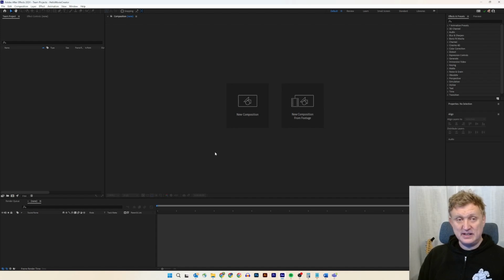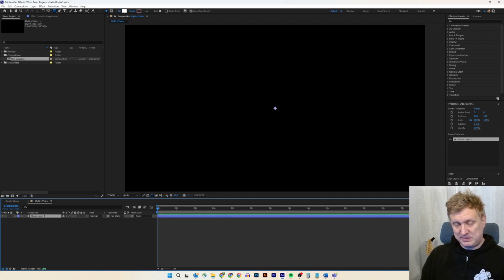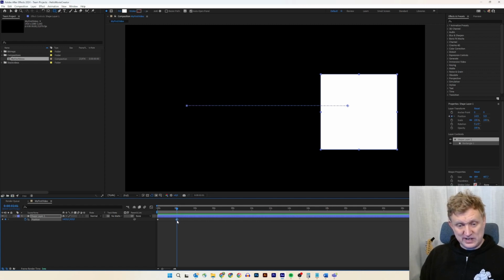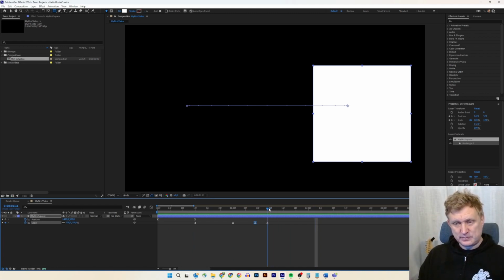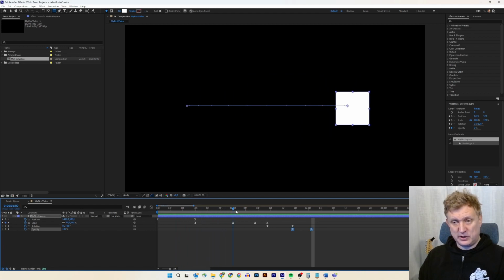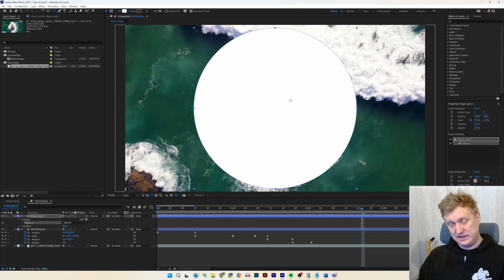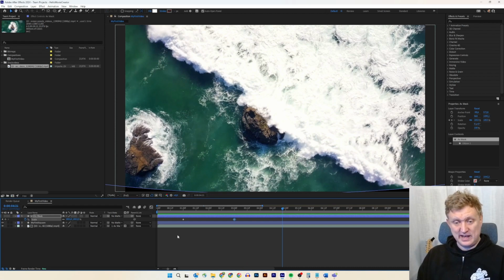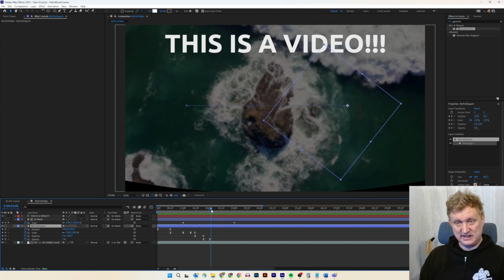How to begin with Adobe AfterEffects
Topic:
This is an Adobe After Effects tutorial for you who have never worked with the software before. I go through the basics on setting up a new project, working with the interface, doing your first basic animations, working with layers, masking, and finally exporting an mp4-video.

Hotkeys used in the video:
U = Show / Hide keyframed properties
P = Position
S = Scale
R = Rotation
T = Opacity
SPACE = Start / Stop video preview
SHIFT = Hold down to make a symmetric square or perfect circle
CTRL = Hold down when moving anchor/gravity point to align with middle or edges

This is quite basic stuff, but if you really get into AfterEffects, you will be using the stuff in this video ALL THE TIME. Best of luck!